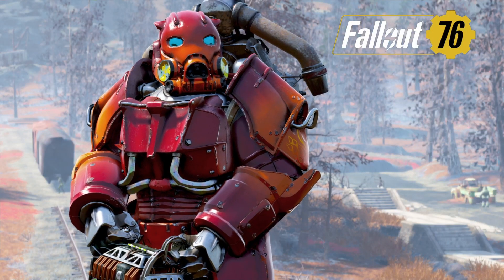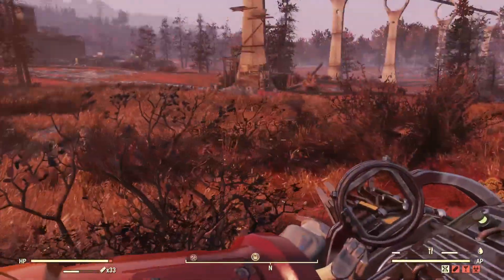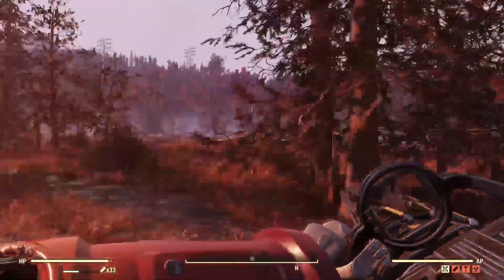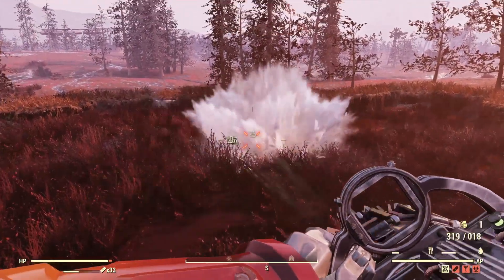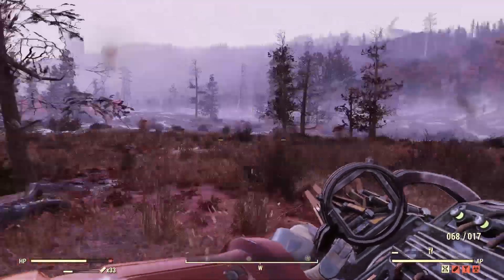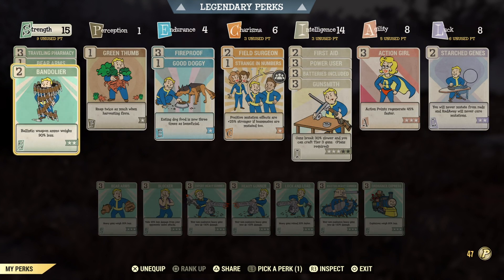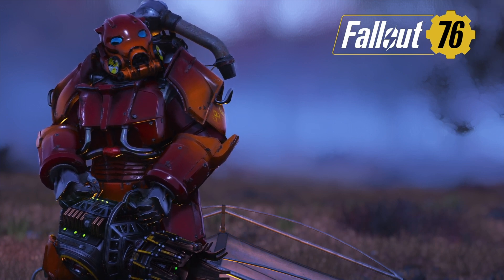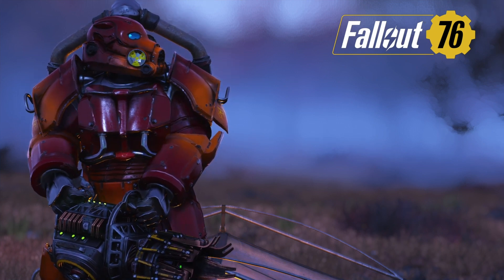OP Stalker's Gatling Plasma !! - Fallout 76